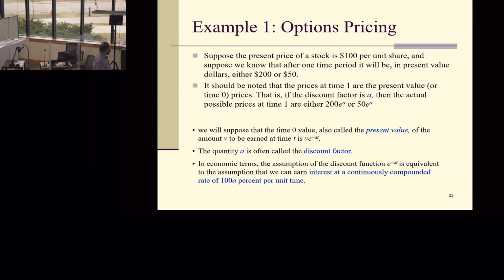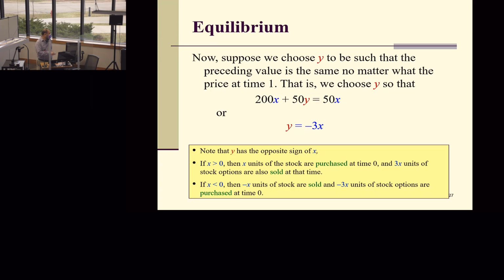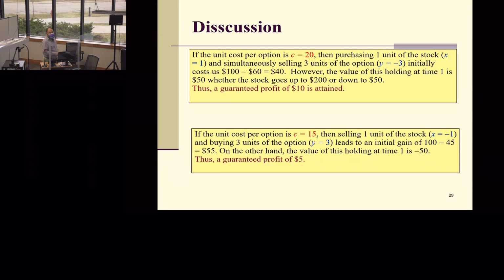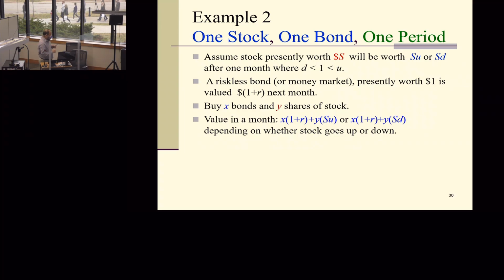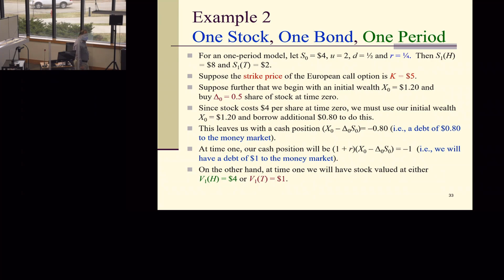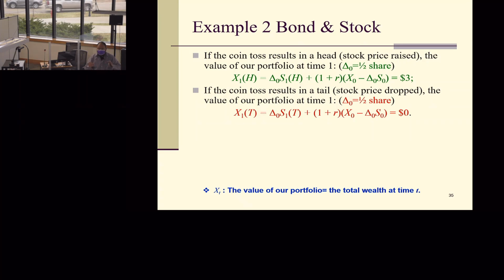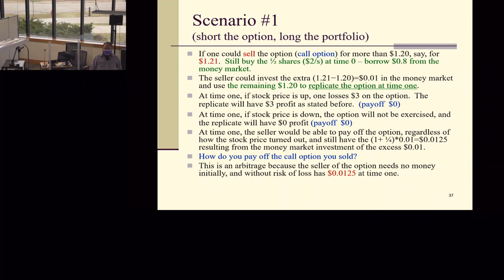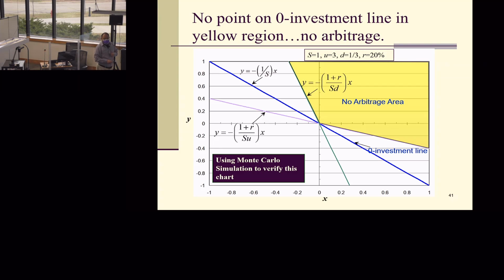IMSE 685 Live Lecture Option Trading Strategies Part II 03-16-2021